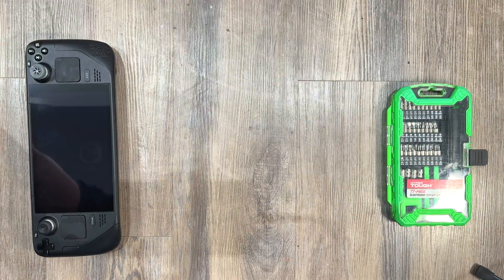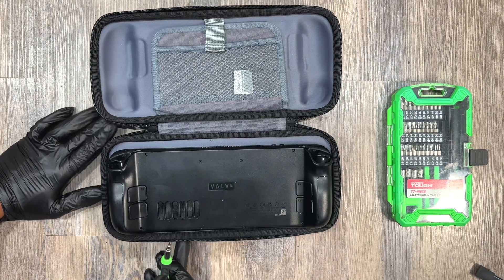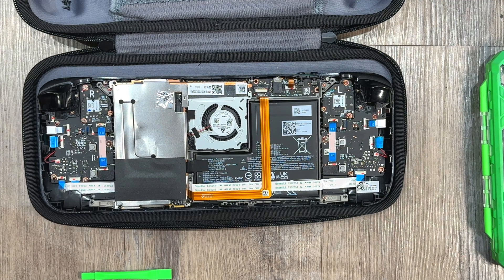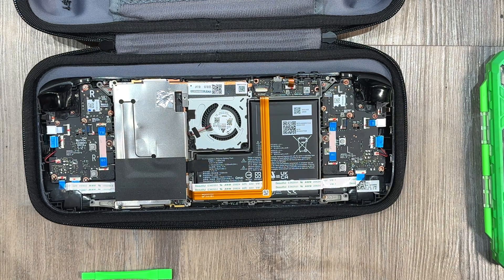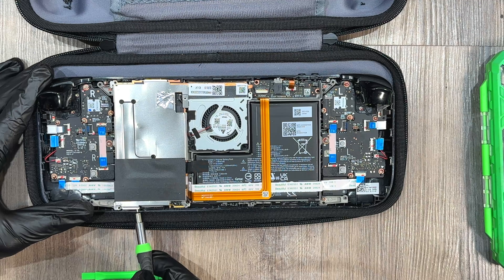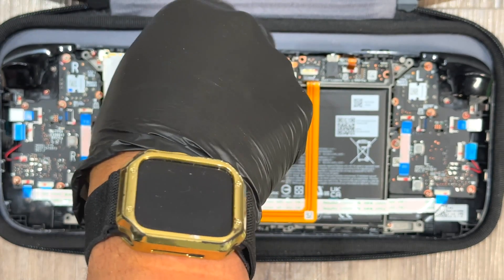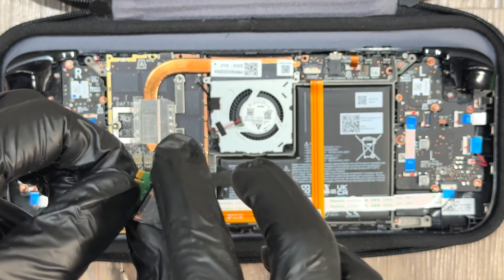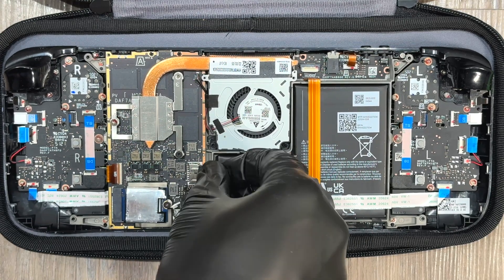Steam Deck SSD Upgrade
Replace the Steam Deck SSD